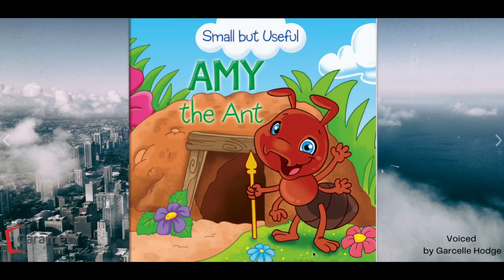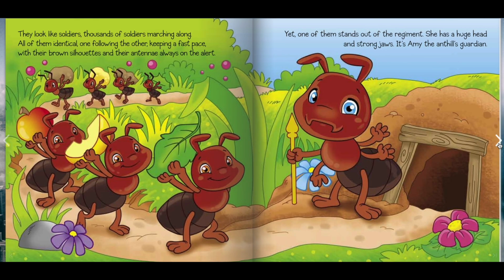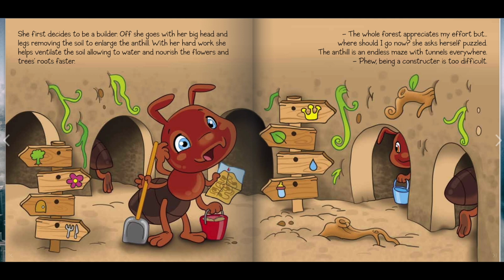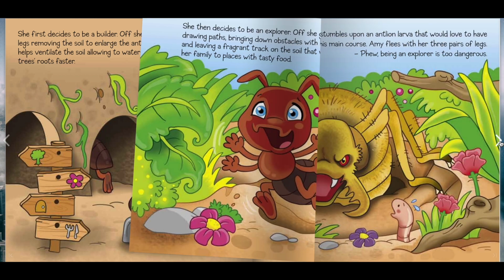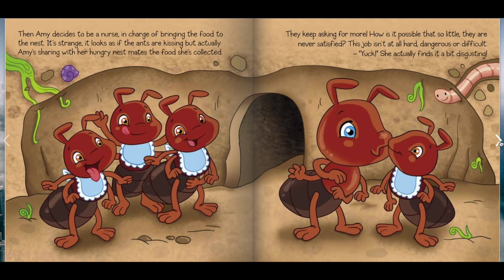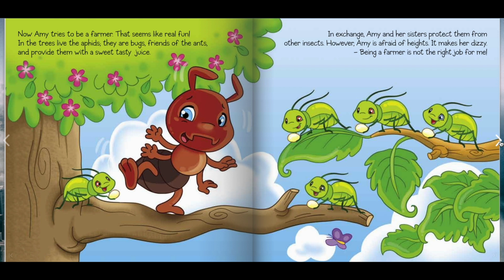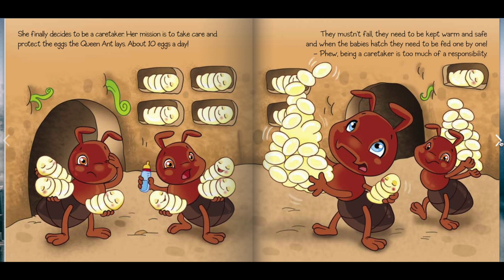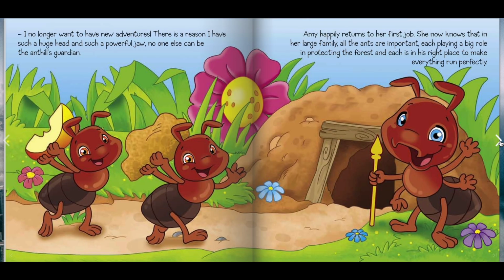(EN Audiobook) Small but Useful Amy the ant / P0117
After the tremendous success of the first 4 titles, the series has been extended with 4 new ones. The winning concept is maintained with stories recounting the adventures of a little animal in its day-to-day life. Wonderfully illustrated, these stories are not only cute but also educational as they reveal the usefulness of small creatures in nature.